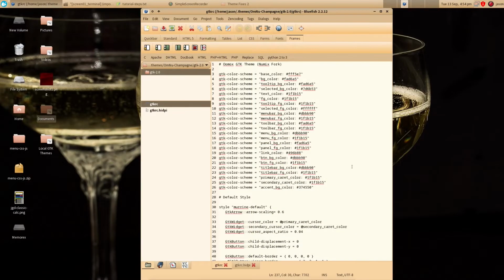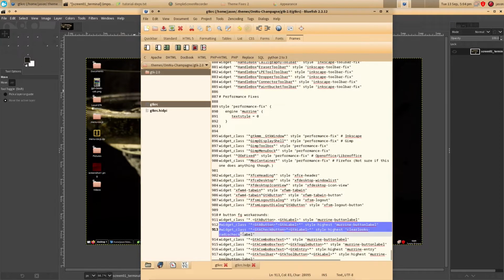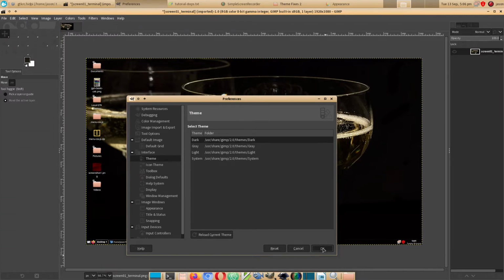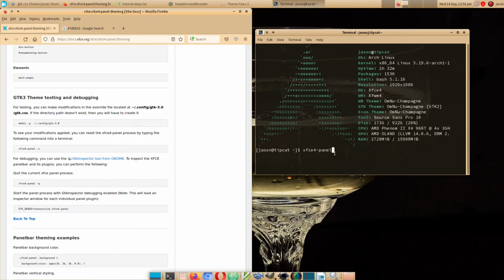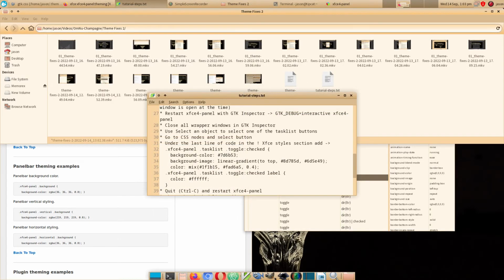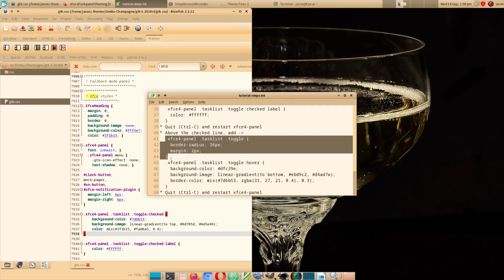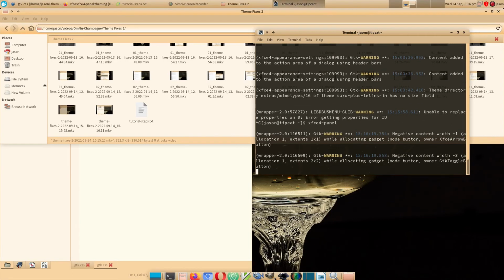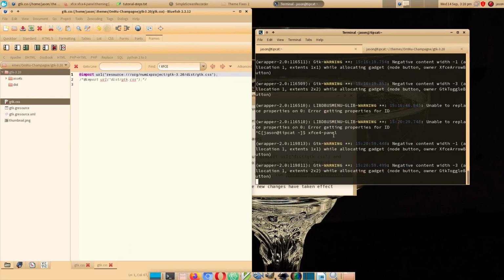Oomox Theme Fixes Part 2- Gimp and XFCE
After further inspection, some additional tweaks are needed for OmNu-Champagne.

In this extra tutorial, we will fix an issue for Themix (Oomox) generated themes-- black text on Gimp's default dark background. While adjusting the code, we will learn how to work with a GTK 2 theme.

In addition, we will add some styling for the XFCE4 panel to match our theme better.

Image used in the video and thumbnail:
Champagne glasses
Myriams-Fotos (Pixabay)